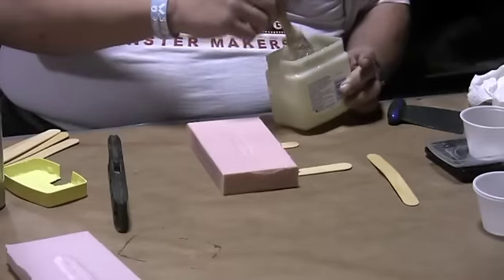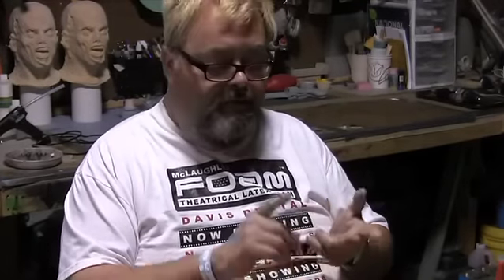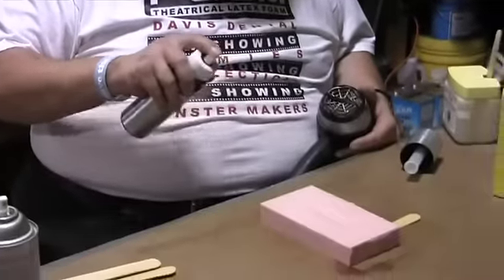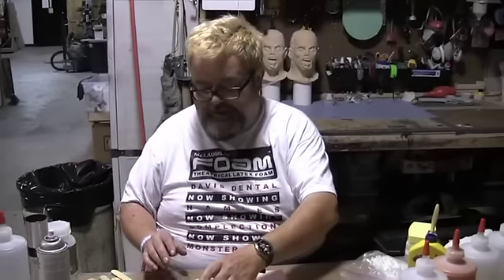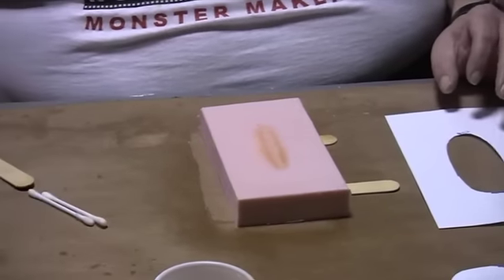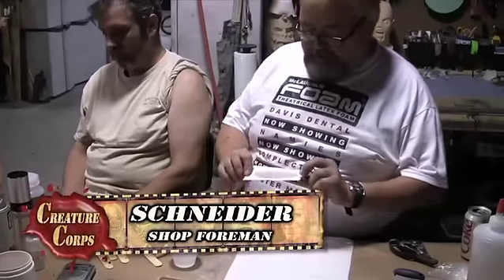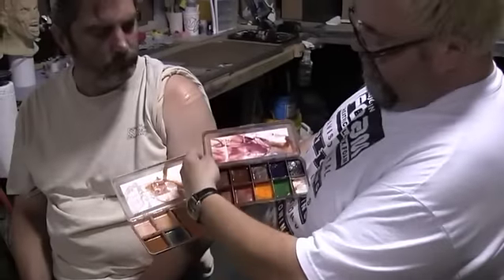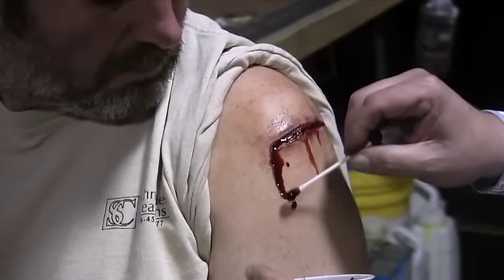Episode 43 - Al's Silicone Appliance Demo